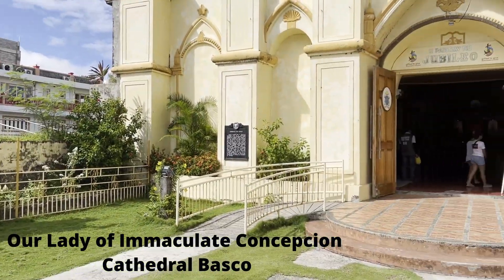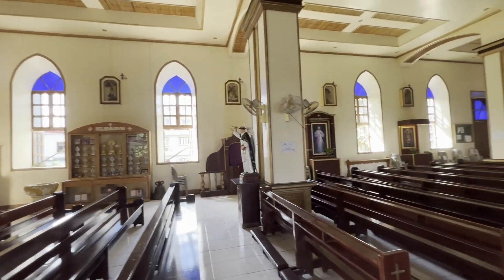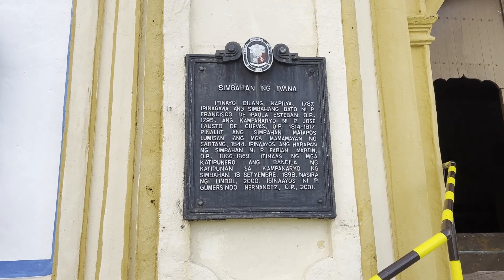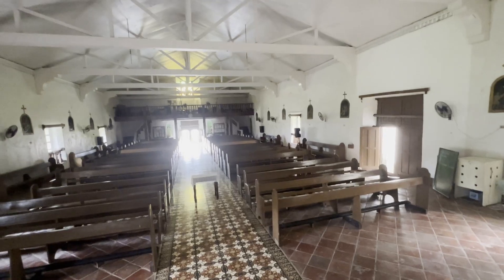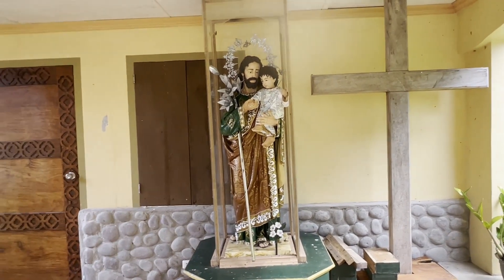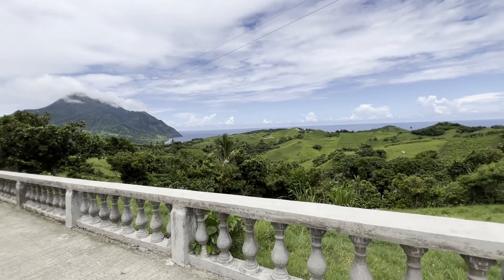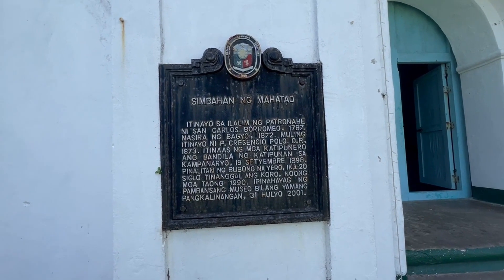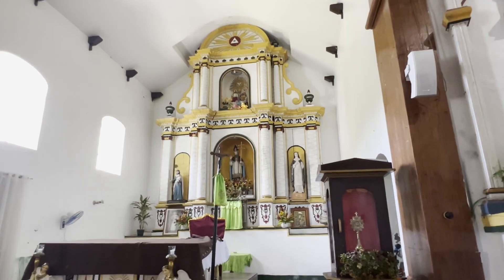Churches of Batan Island Batanes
Today come along for a tour of Churches on Batan Island in the province of Batanes. Many of the churches are very old, some re-built but their all impressive creations. This video does not show the churches on Sabtang or Itbayat islands. They will be shown on a future visit to this beautiful and amazing province.

Note: Always remember a Church is a physical place of worship for Christians while a Parish is an organization of the Christian community.

Churches included in this video:

Our Lady of Immaculate Concepcion Cathedral

San Lorenzo Ruiz Chapel Imnajbu

St. Joseph the Worker Parish Ivana

Mt. Carmel/Tukon Chapel

San Carlos Borromeo Church Mahatao

Please check out my poll on my channels community tab. Thanks
Poll: Where would you like to see me travel to within the Philippines?